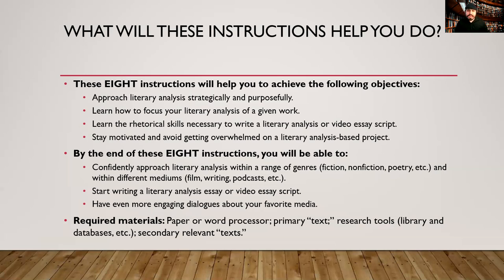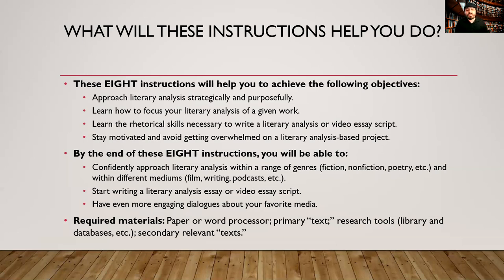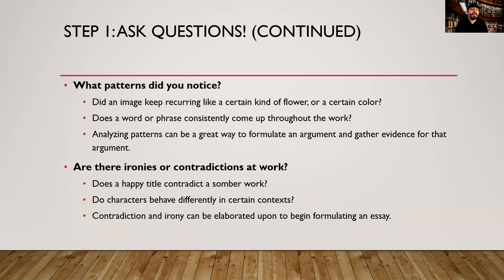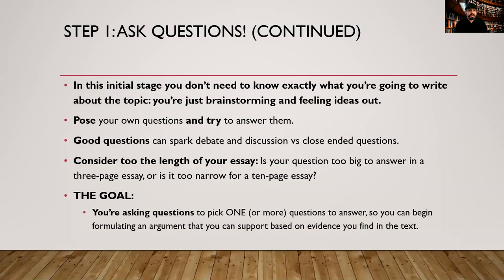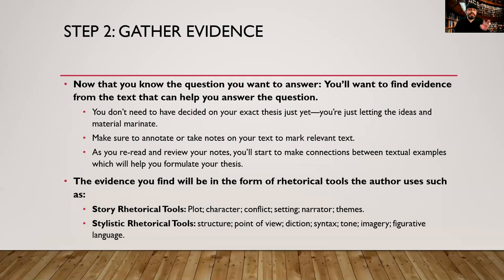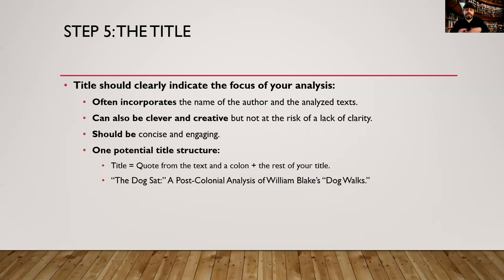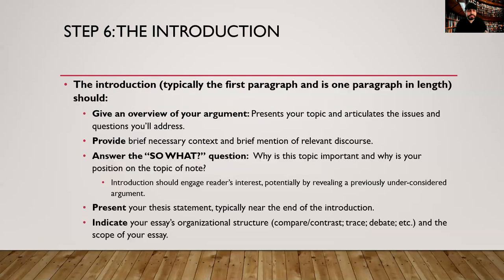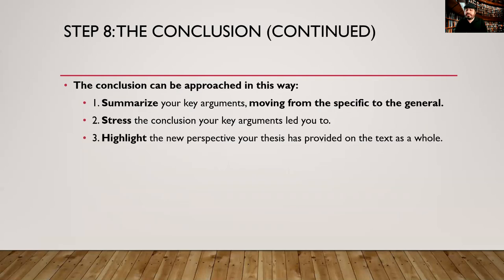How to Do Literary Analysis in 8 Steps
Anything helps! Thank you so much.